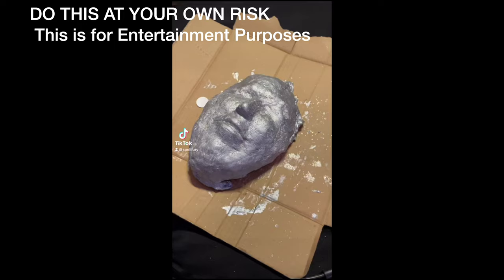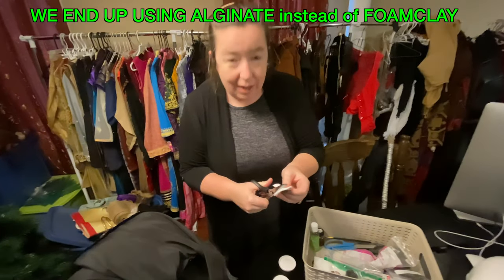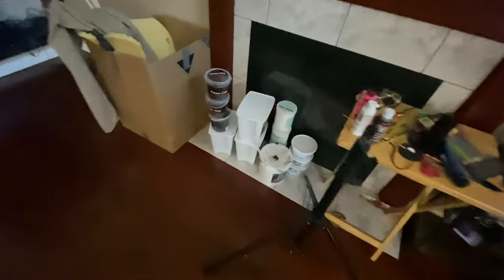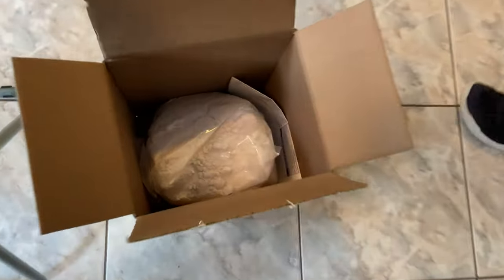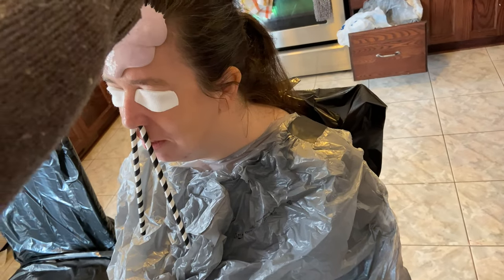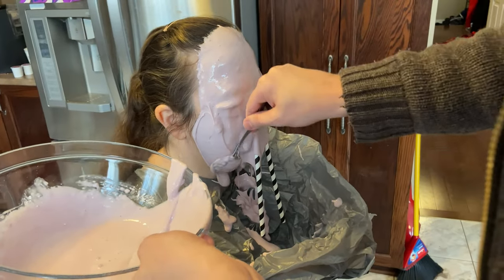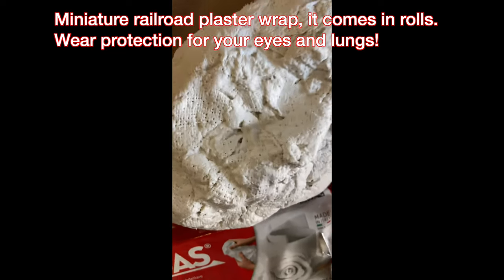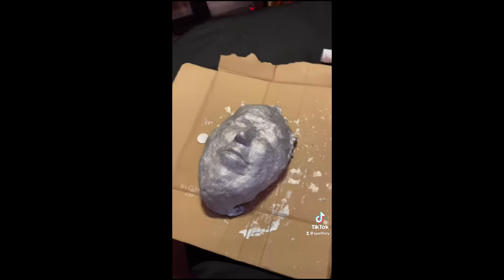HOW TO Make a Face Cast of an actor for Masks!!!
Here's how to Make a Face Cast of an actor or actress for Masks purposes. WE first try crayola model magic (we use the model magic to make the holding mold) but we end up using alginate and mixing it with water to make a goo that you pour over the actor or actresses head, it solidifies in 5 minutes and you have to make a mold to go over that, after that you pour concrete (I use plaster wrap for miniature railroad landscapes). You then have a concrete actors head to begin your sculpt, I use foamclay but clay is probably the best idea to make masks inexpensively. This is the way to make a custom mask for your theater play or for your film. Be safe applying the alginate to the actors head, use at your own risk.